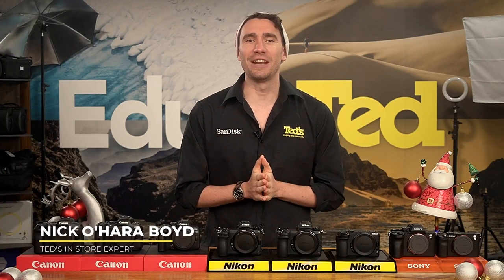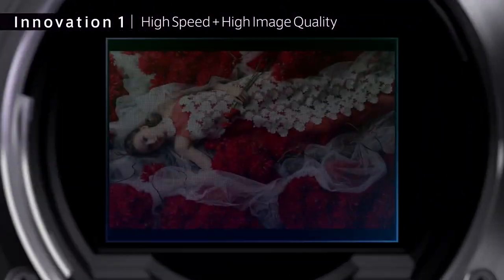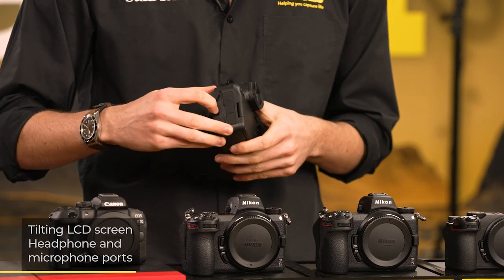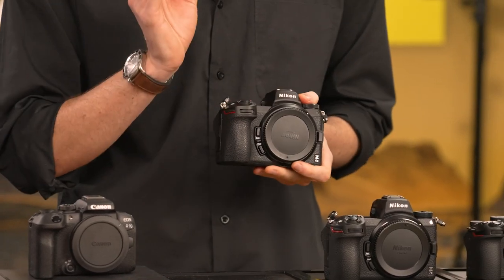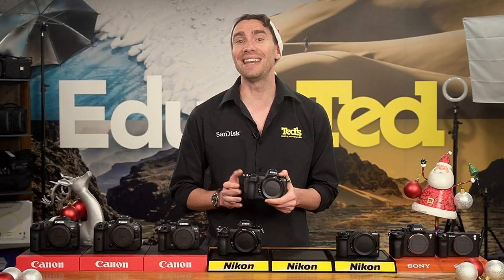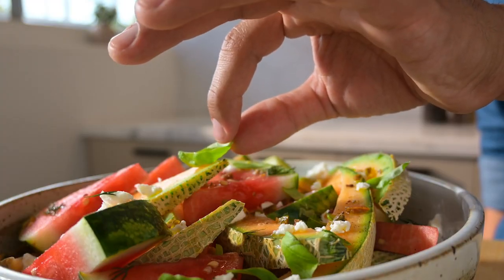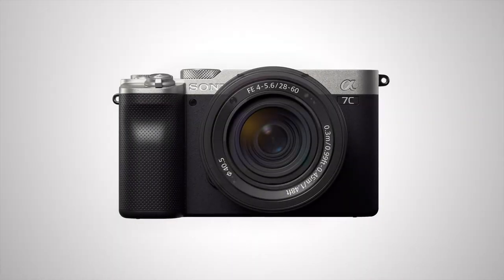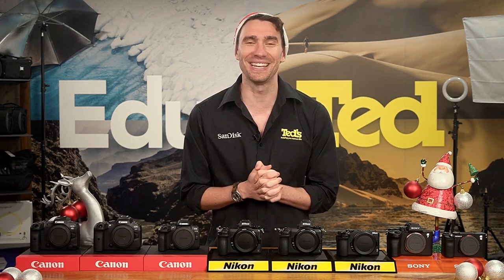Mirrorless Camera Gift Guide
Tis' the season to get GifTED with mirrorless cameras.
Our In-store expert Nick guides you through our Mirrorless Gift buying guide.
From beginners to professionals we have your Christmas SorTED